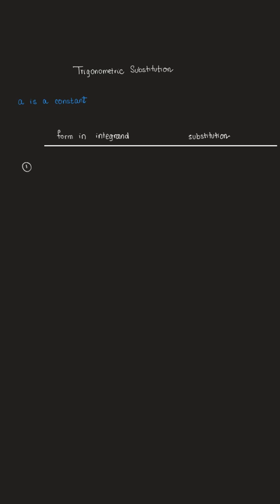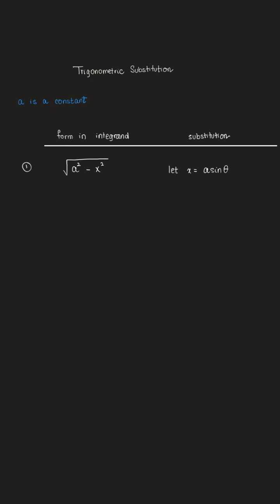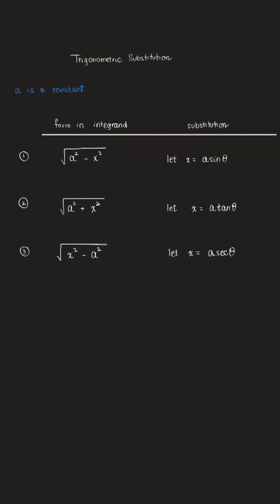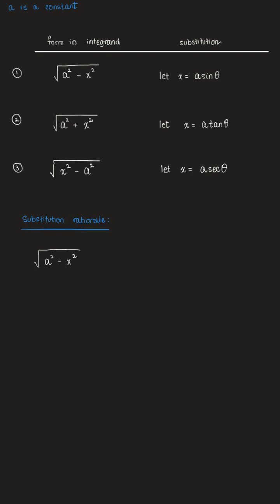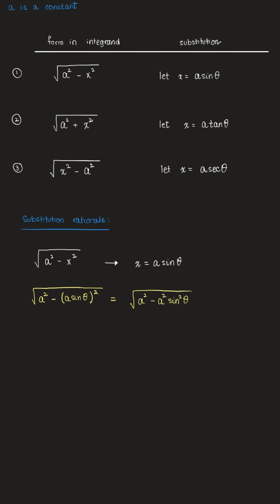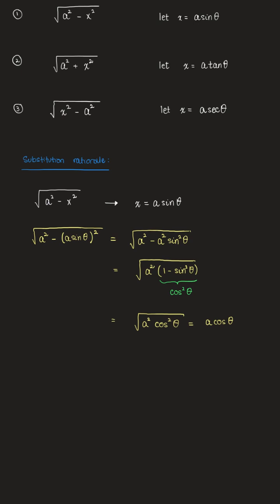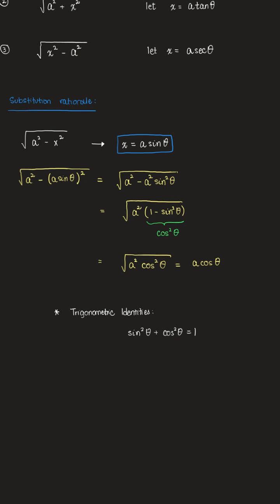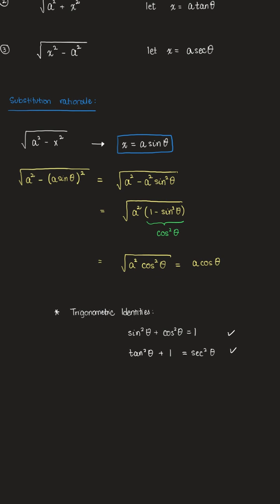8.3 Trigonometric Substitution